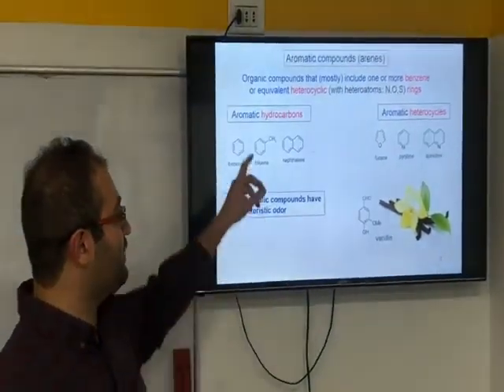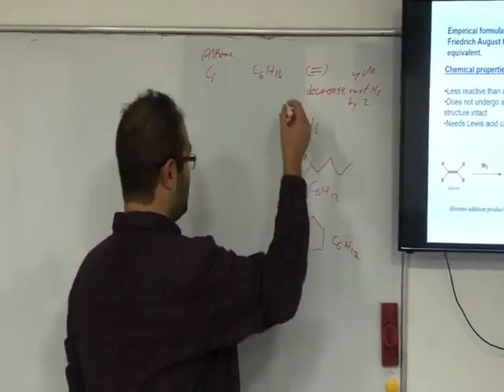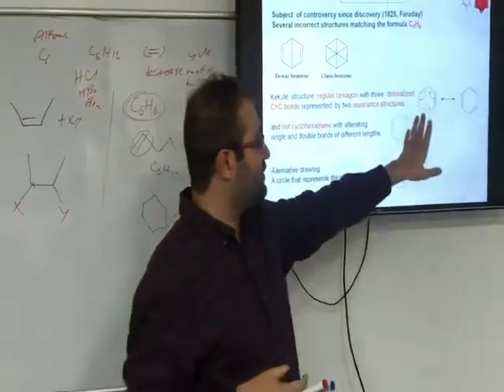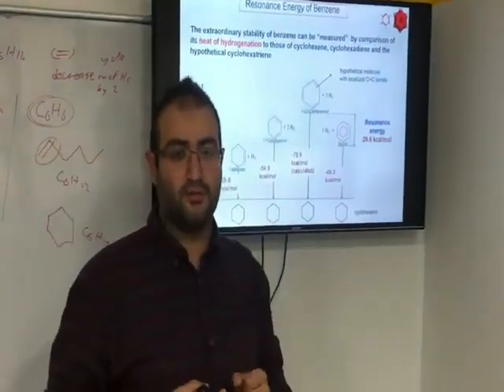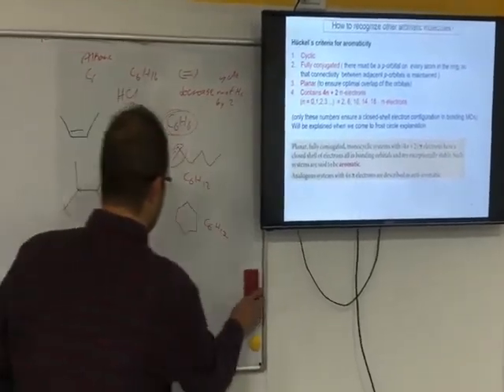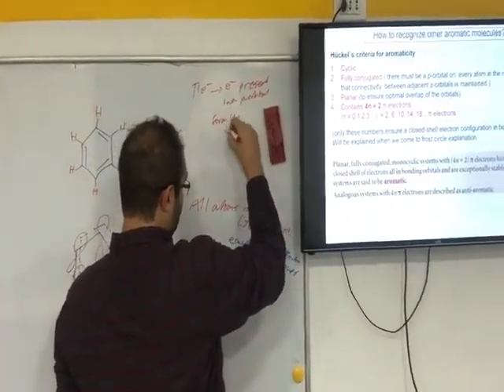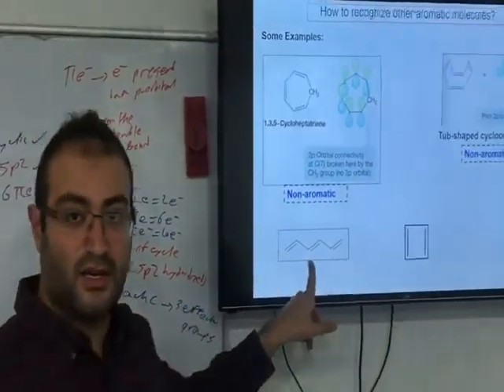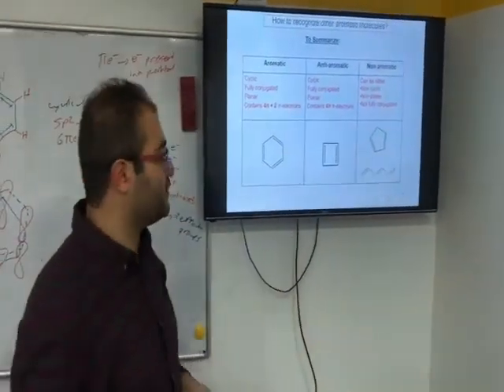Dr. Ahmed Kamal talking to us about some organic chemistry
Courtesy of my dear friend, Dr. Ahmed Kamal.